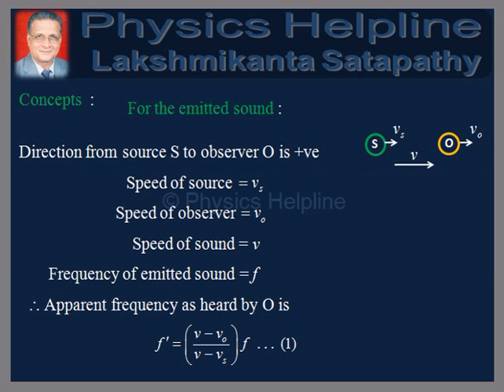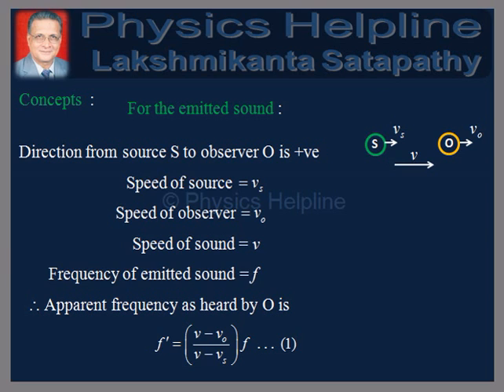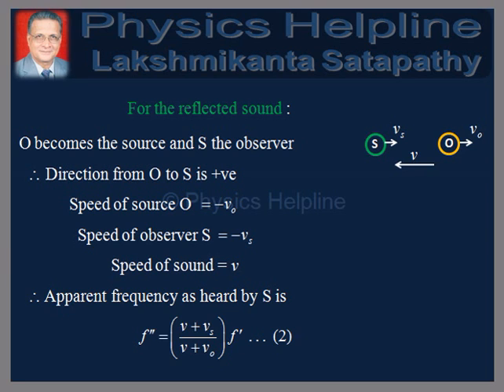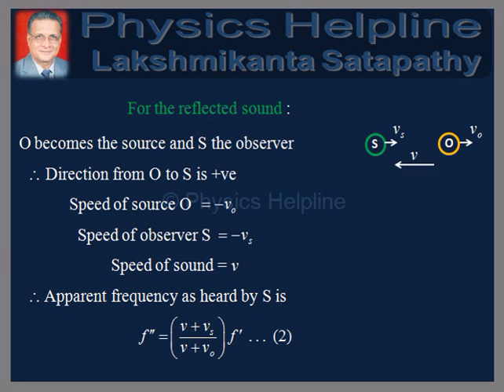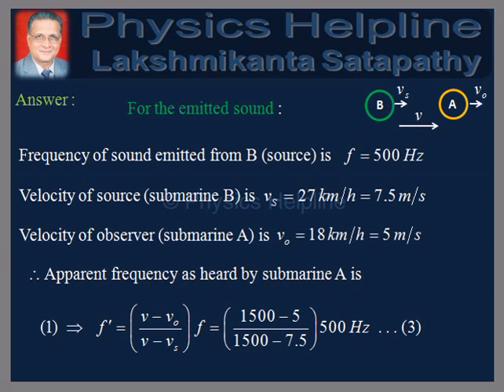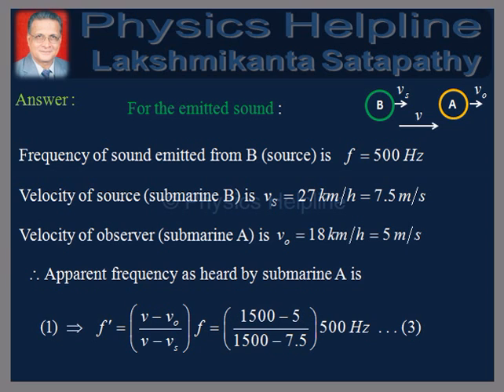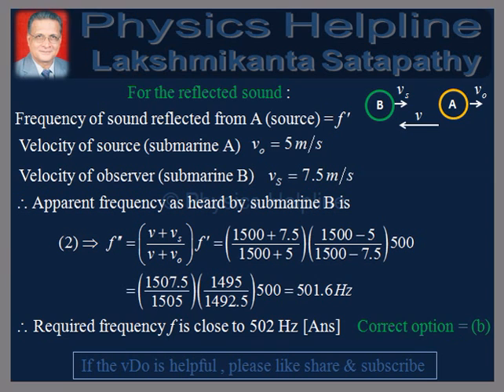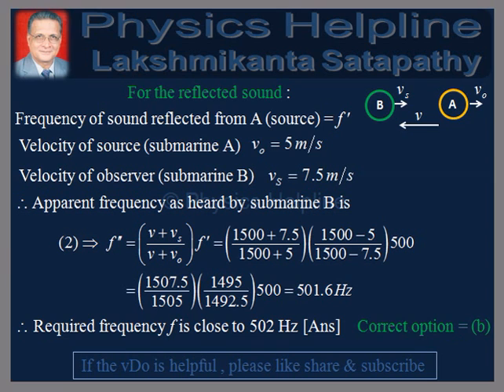vDo QA Wave Motion-6/ Doppler Effect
JEE Physics/ Lakshmikanta Satapathy/ Wave Motion QA/ MCQ on Doppler Effect/ Submarine Problem